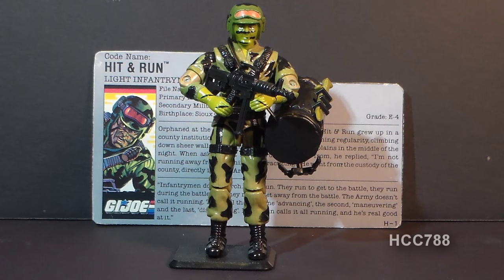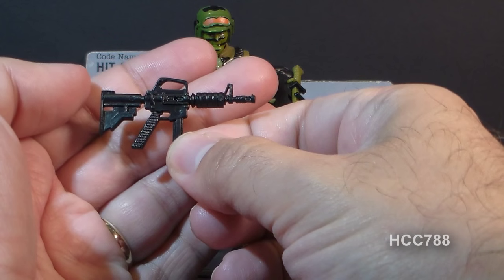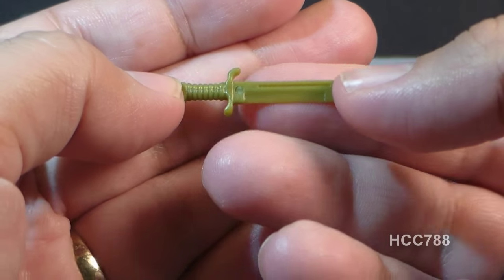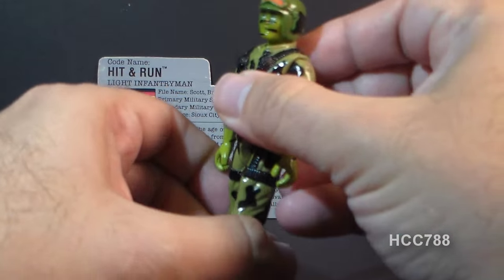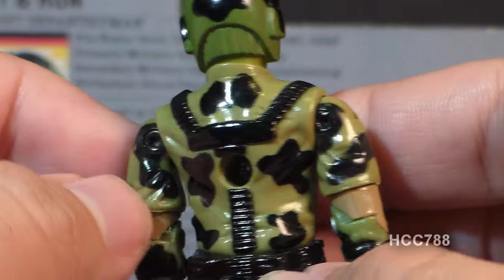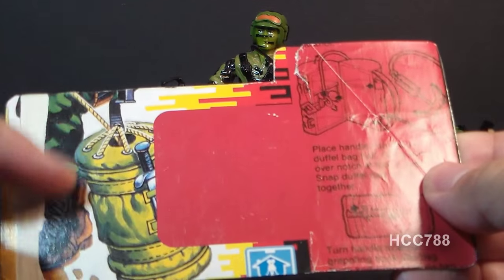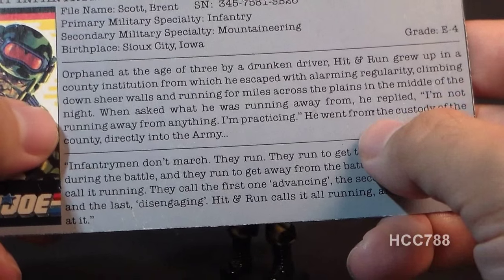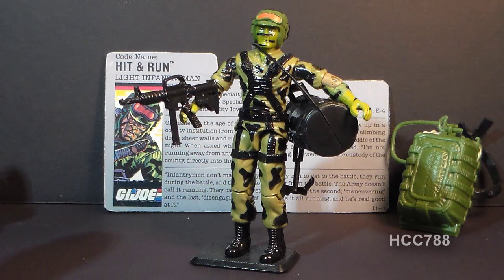HCC788 Profile: 1988 HIT & RUN - Light Infantry - vintage G.I. Joe toy!